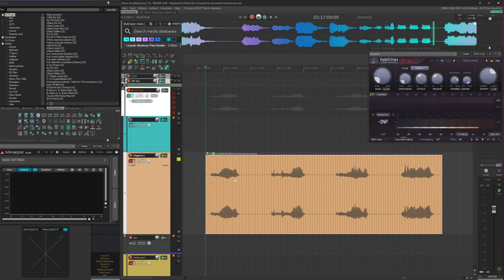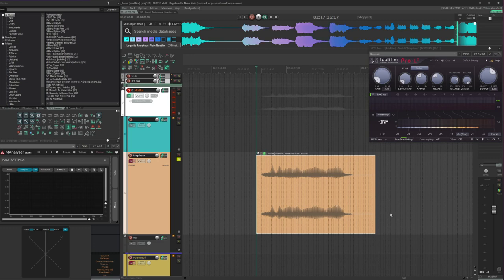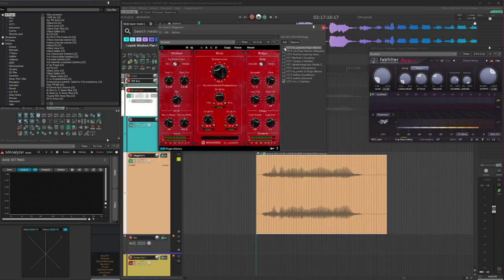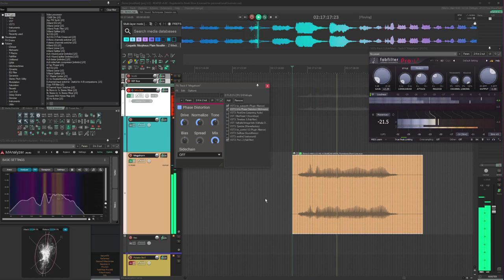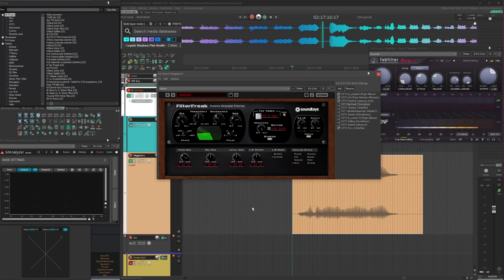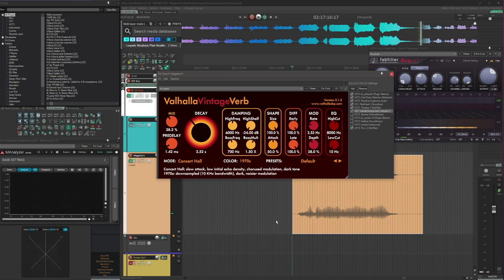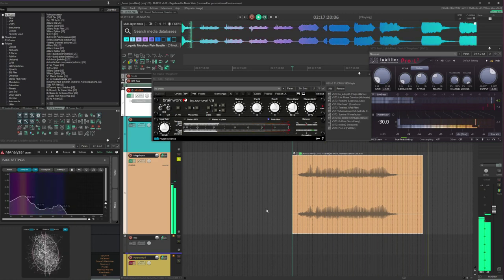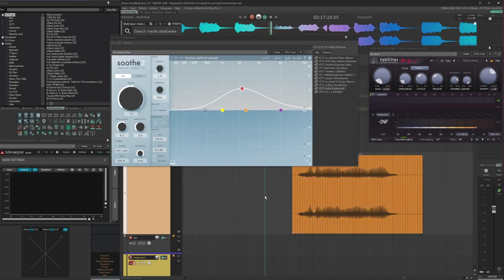Sound Design Trick - Tonal Megahorn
How to generate distant (flatulent) metal groan calls, kinda like the Tripods from war of the worlds

00:00 Final Result
00:23 Tutorial Start
00:49 Raw Source
01:13 Pitched Down
01:47 Subsynth
02:09 Phase Distortion
02:24 Rootone
02:46 Filterfreak
03:07 Timeless3
03:16 VintageVerb
03:37 Spectre
03:53 BX Control
04:07 Gullfoss
04:18 Soothe